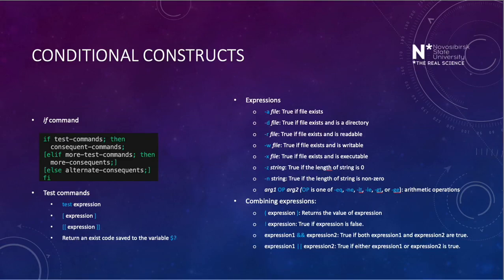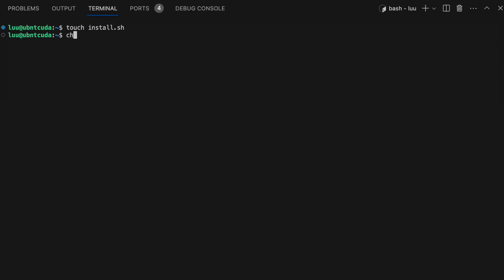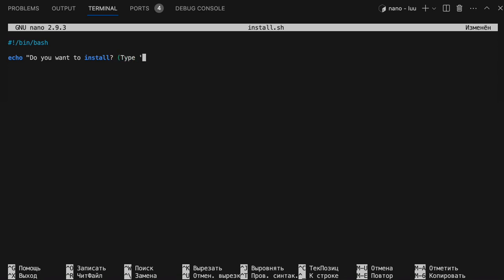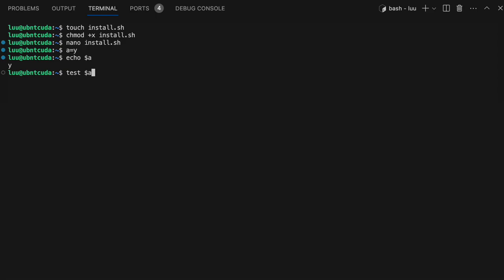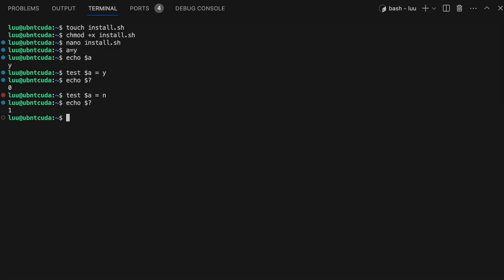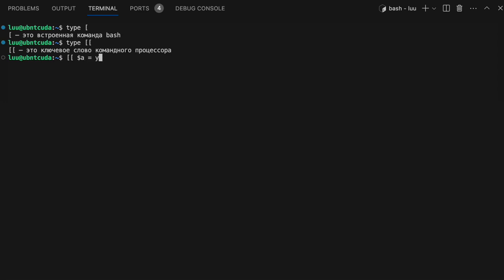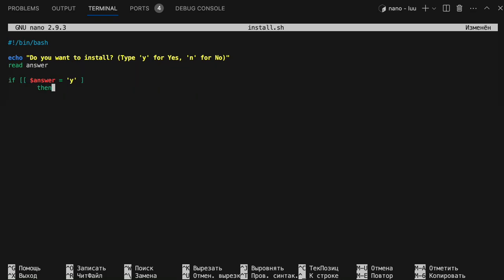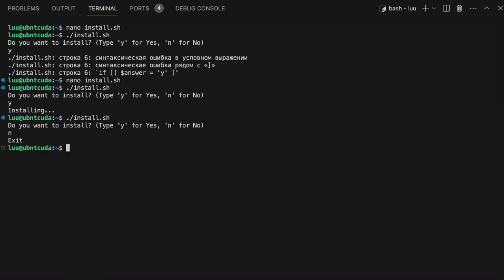B07 Conditional Constructs with if command